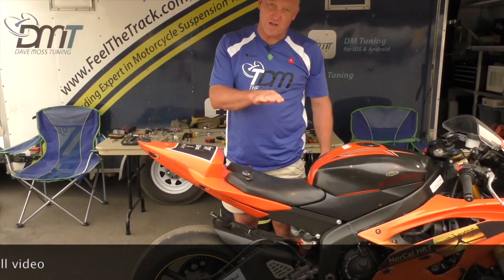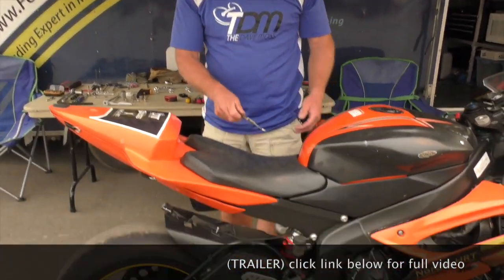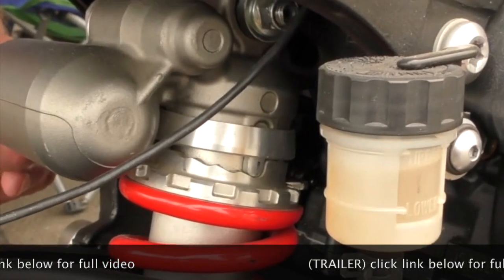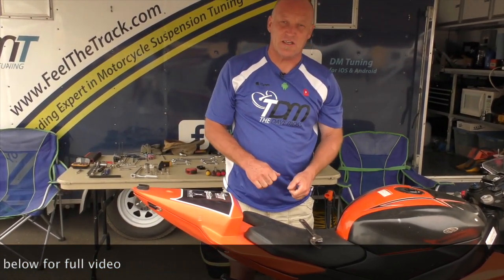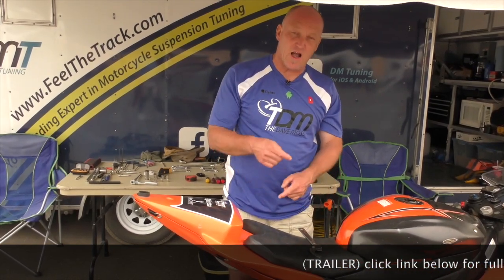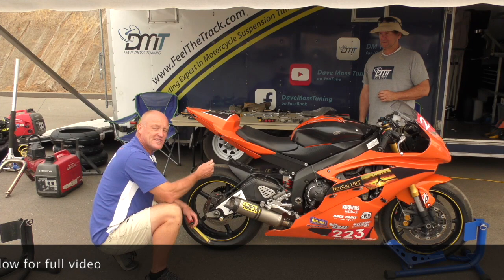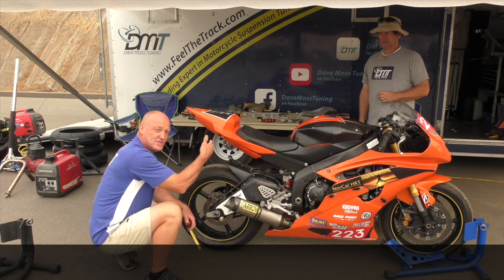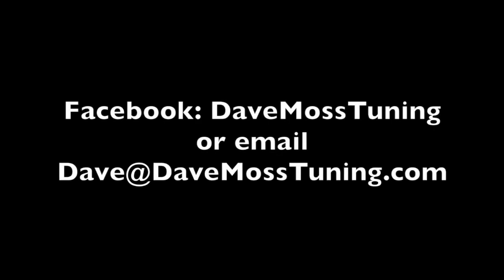Fasterclass: Shock Static Sag (TRAILER)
Every bike must have static sag in the shock.  Dave explains how to see if a bike has any, how to measure it, and how much you should have.